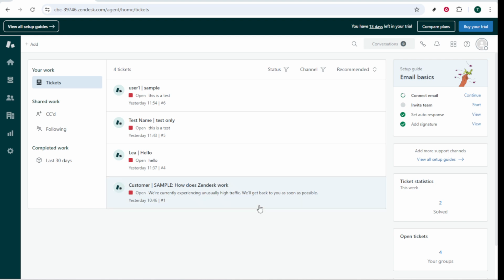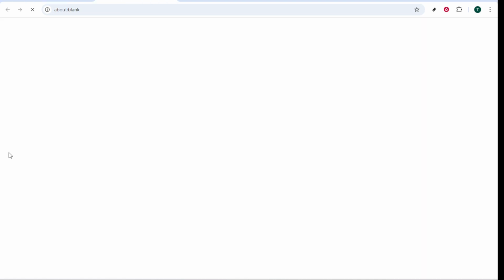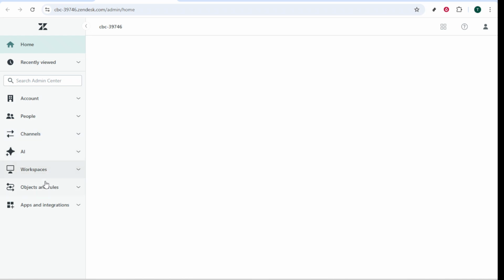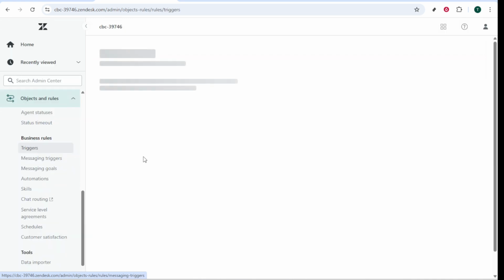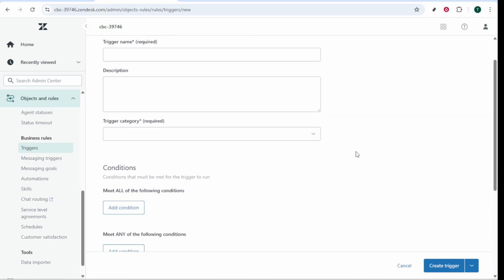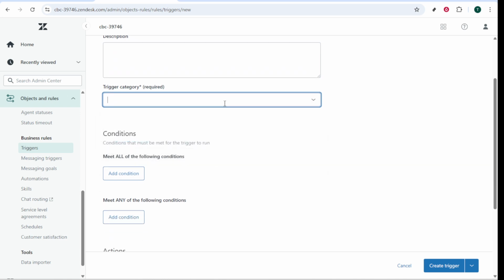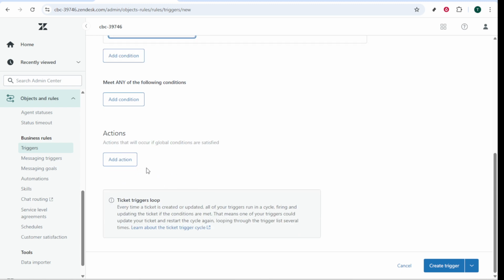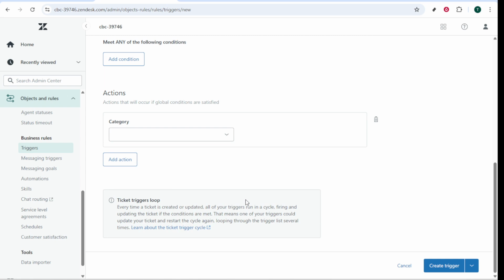How to Organize Zendesk Triggers Best Practices [2025 Guide]